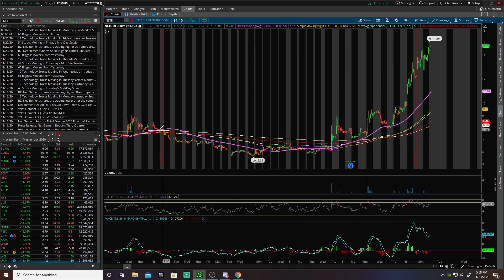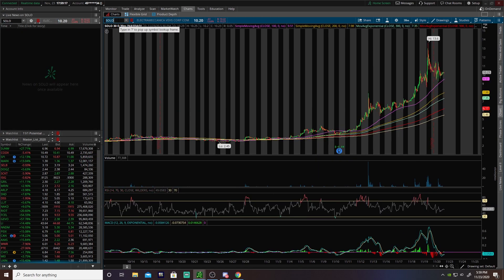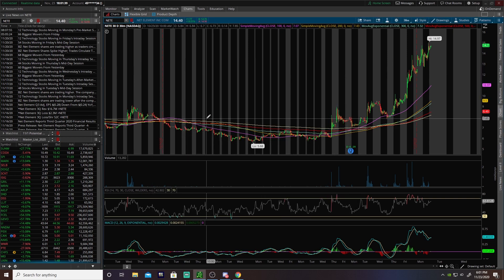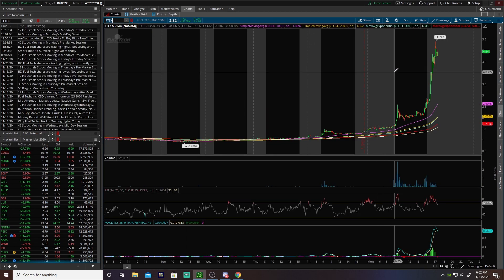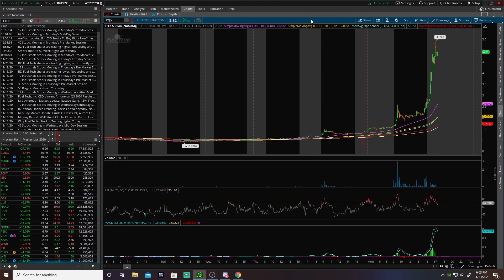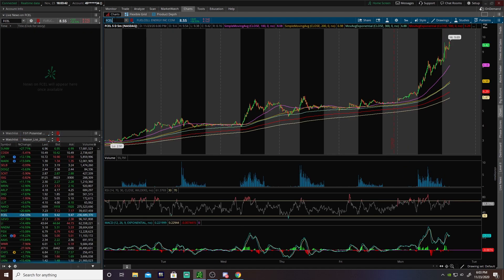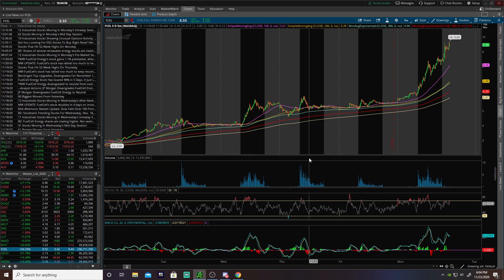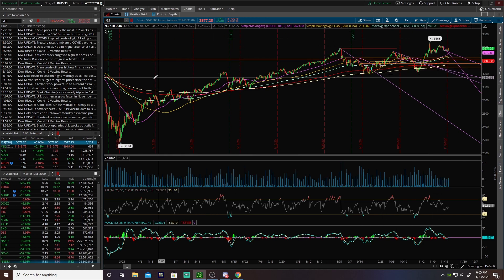TOP EV STOCK TO BUY NOW - FCEL +200% - DPW +230% - TRADERS WHAT A TIME TO BE ALIVE - STOCKS FOR NOV.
This is been getting out of control lately when will this party end! This EV has a $48 PT and is trading for $14!

📈Market Engineers👨🏻‍💻(FREE. Batteries not included, some DD required)

📝Article Mentioned🗣

Time Stamps
Main Points:
1) ALL EVS ON FIRE 0:00-1:00
2) NETE 1:01-1:59
3) FTEK 2:00-2:50
4)DPW 2:51-3:17
5)FCEL 3:18-4:08
6)WATCH THE FUTURES 4:09-4:39